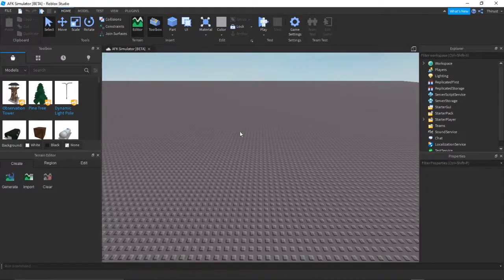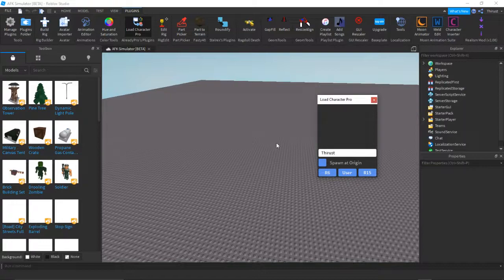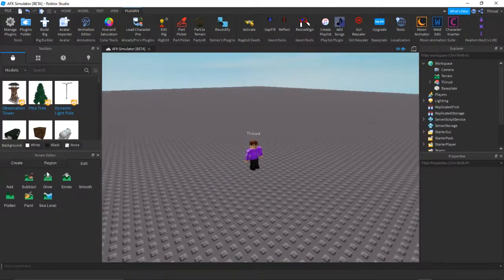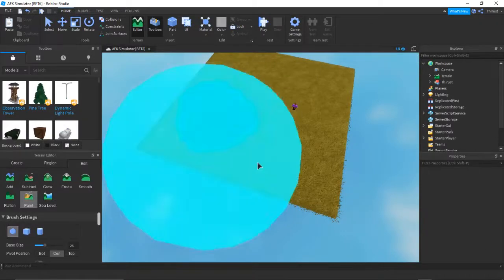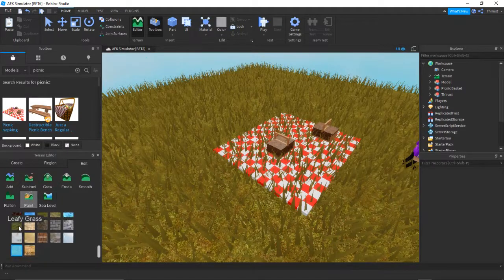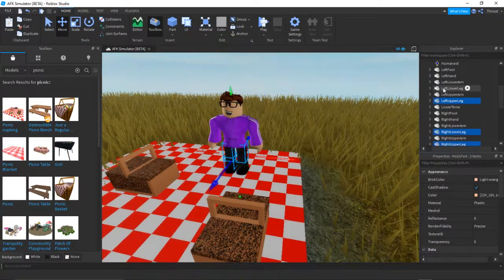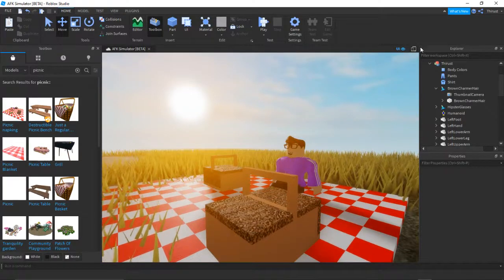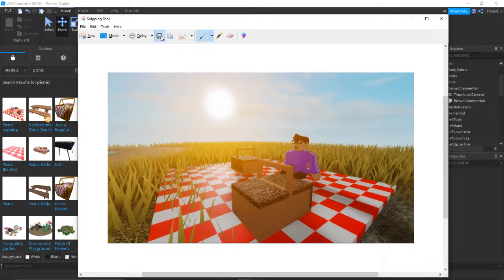(NEW VID IN DESCRIPTION) How to make a GFX WITHOUT BLENDER!